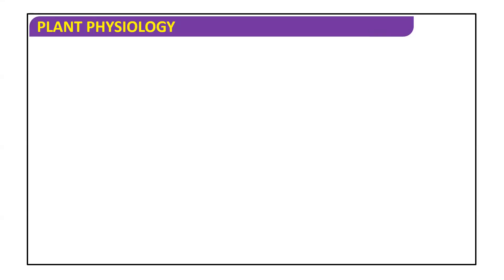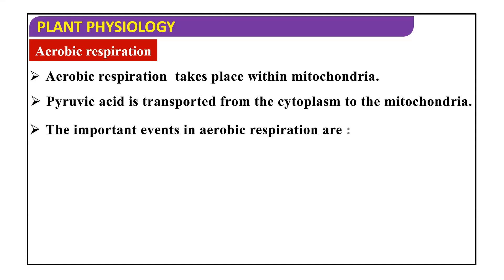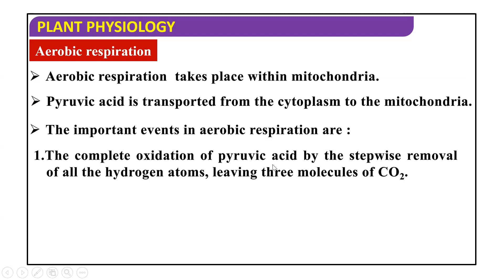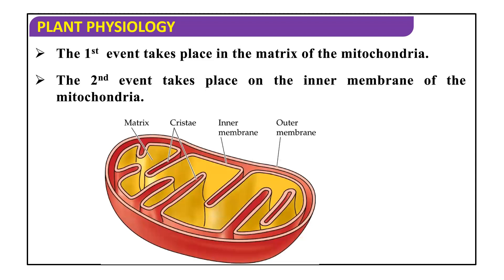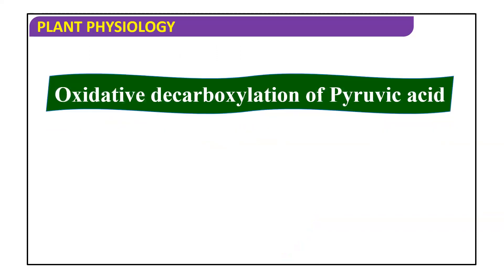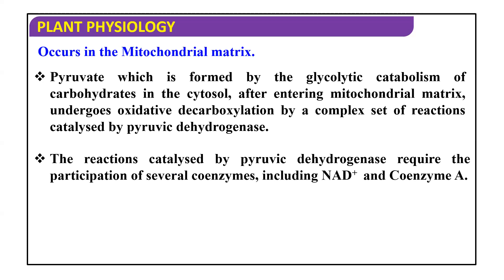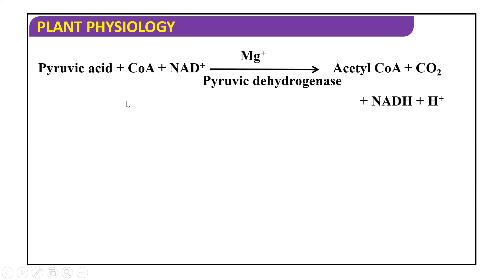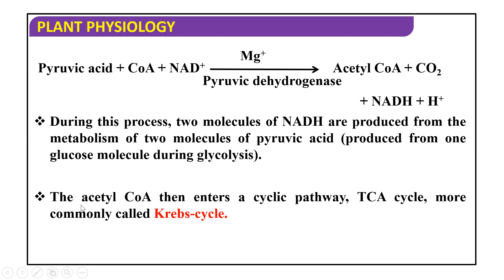Lec 4 - Resp in Plants - Aerobic Respiration - Grade 11 - Biology